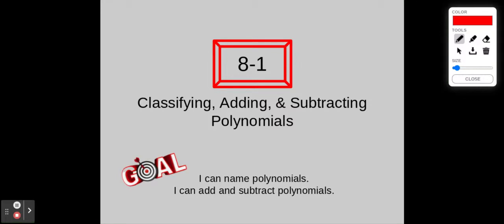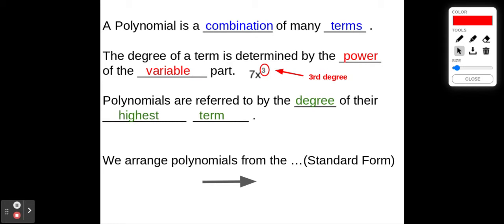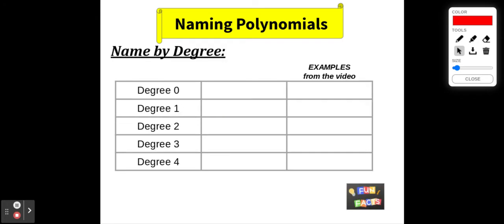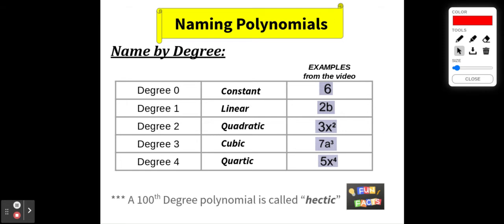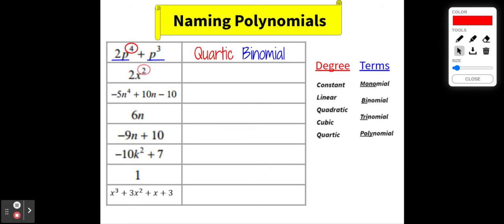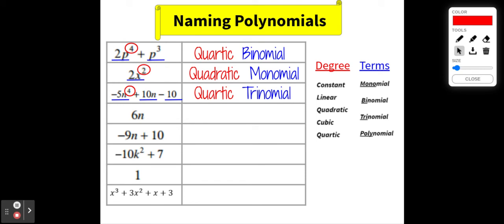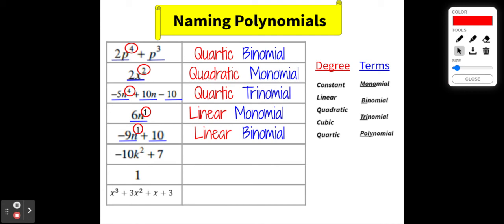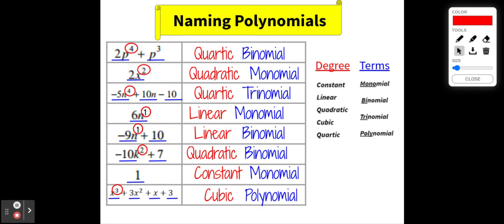8-1 Lesson Video (Classify Polynomials)